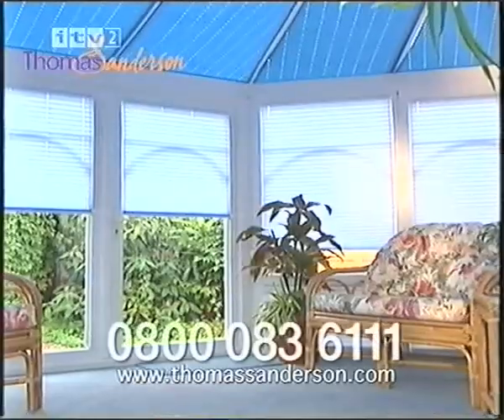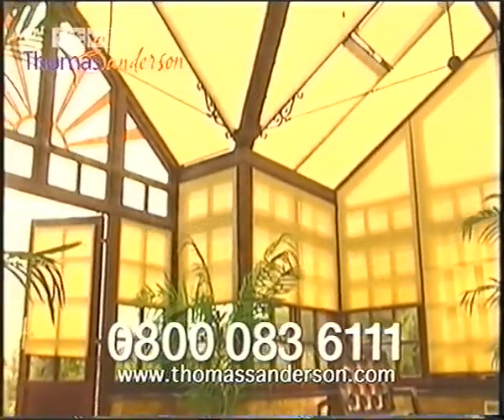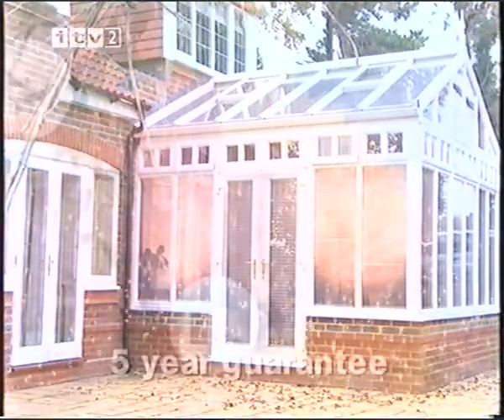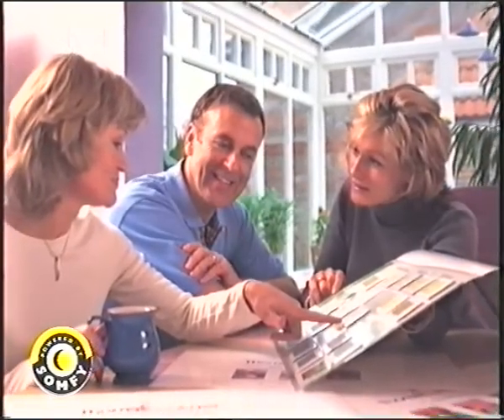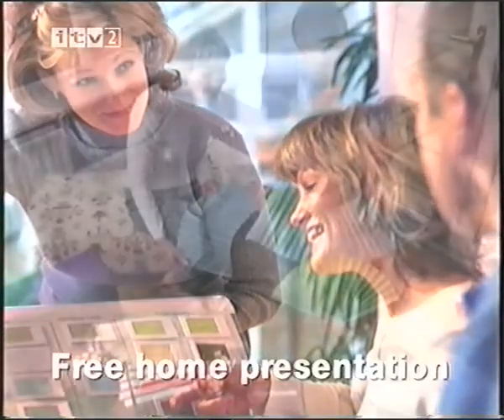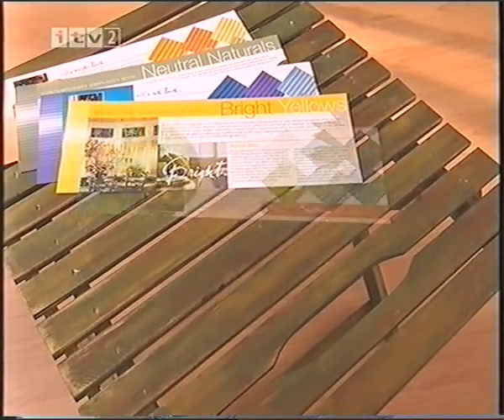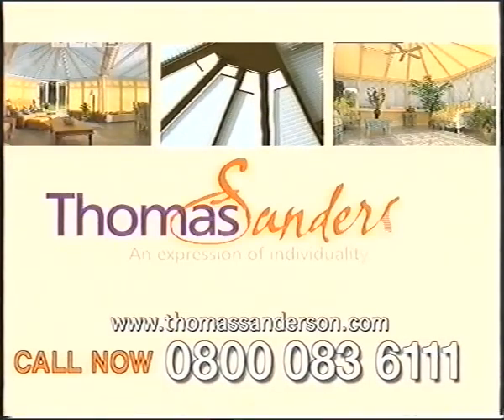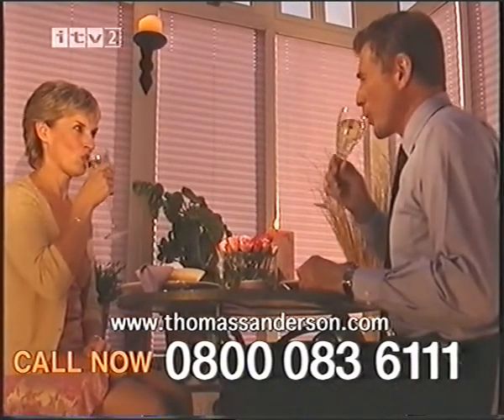Thomas Sanderson conservatory blinds 2004 TV advert